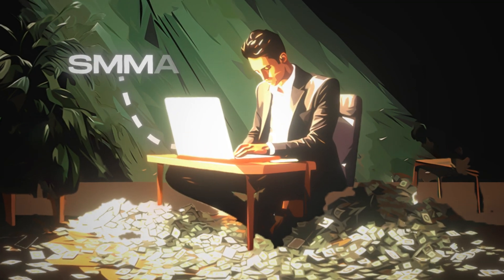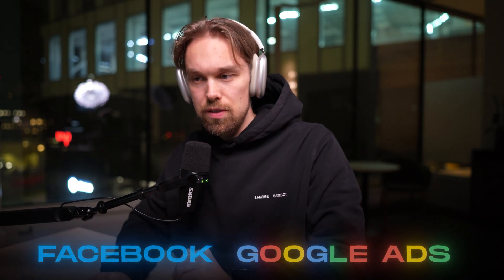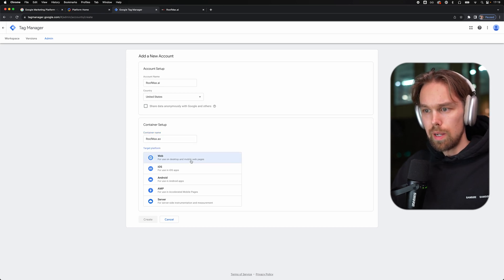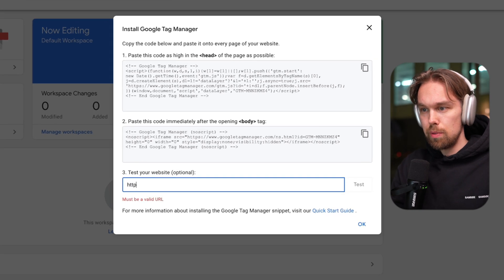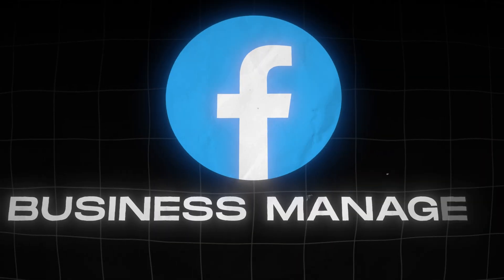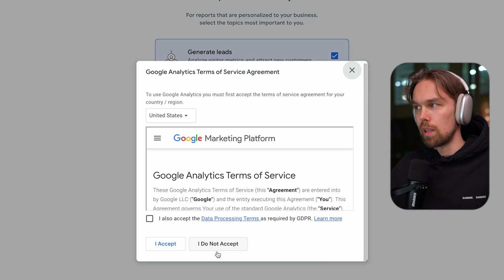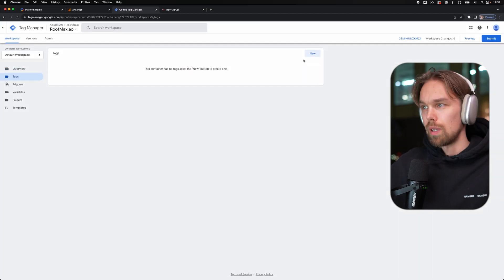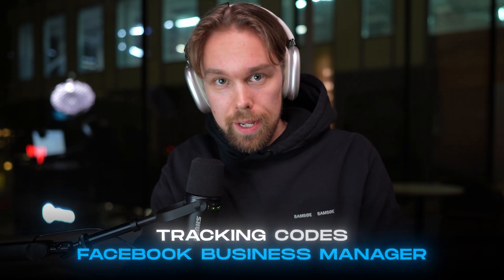I Started SMMA With $0 Using AI - Ep. 6: Google Tag Manager & Analytics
🍿Next Episode🍿
Guess what... I'm starting a new agency from $0 all over again utilizing the power of AI and GoHighLevel!

This is the 6th episode of the series and in this episode, I will show you how to set up Google Tag Manager and Google Analytics with GoHighLevel so you can track the activities on your GoHighLevel website.

My goal is to get to $100k/month by the end of the series. It may take some time, but I will take you guys along EVERY SINGLE step and show you everything.